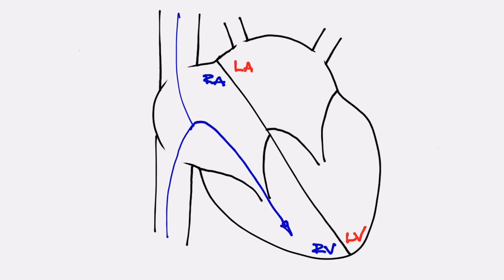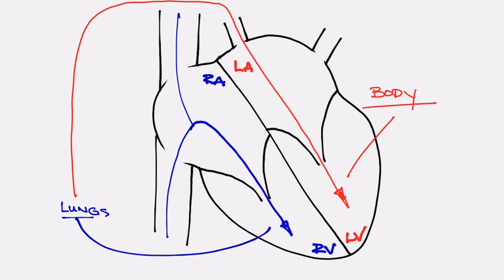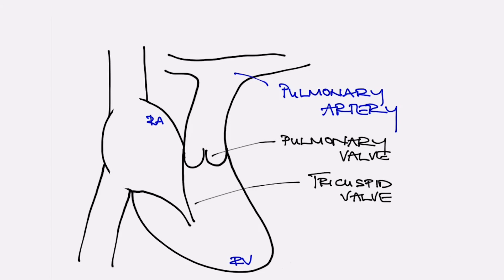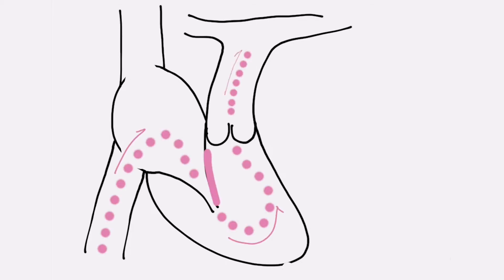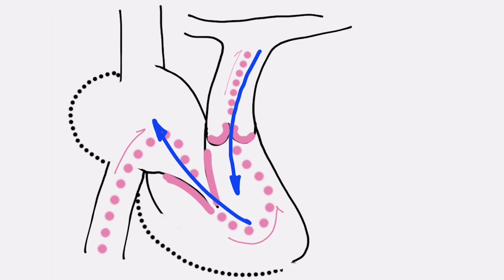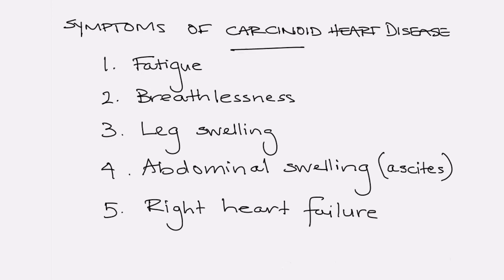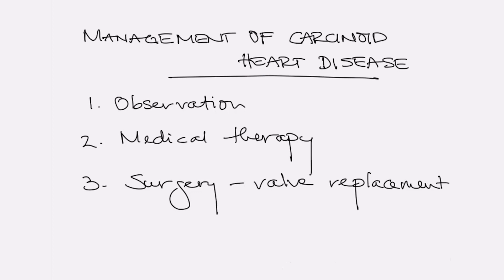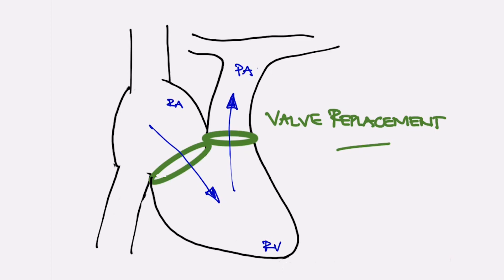Carcinoid Heart Disease – Mayo Clinic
Mayo Clinic cardiologist Heidi Connolly, M.D., discusses carcinoid heart disease. For more information on carcinoid heart disease or to request an appointment,

Carcinoid heart disease occurs when a hormone-like substance produced by a tumor enters the bloodstream causing thickening and damage to the valves, which in turn causes the valves to leak. Symptoms of carcinoid heart disease include fatigue, breathlessness, leg swelling, abdominal swelling, and right heart failure. Management of carcinoid heart disease can be challenging due to limited medical therapy options. Diuretics can be used to reduce swelling; however, repairing the valve requires surgical intervention.

Video Content Outline:
• Introduction
• The normal heart (0:15)
• Carcinoid heart disease (1:30)
• Symptoms of carcinoid heart disease (3:27)
• Management of carcinoid heart disease (3:40)
• Conclusion (4:22)